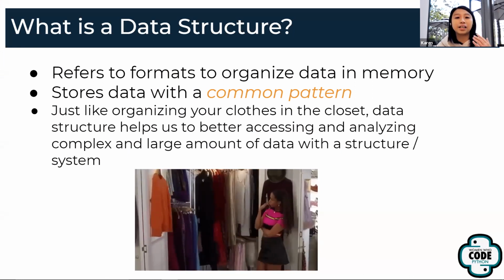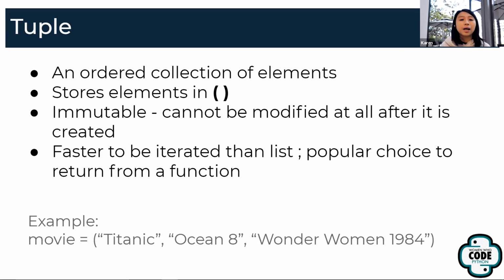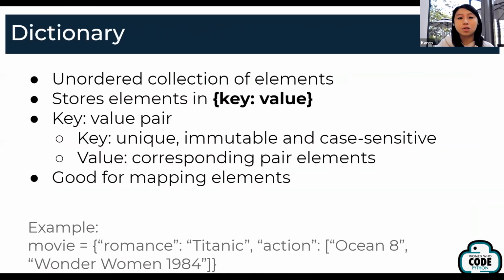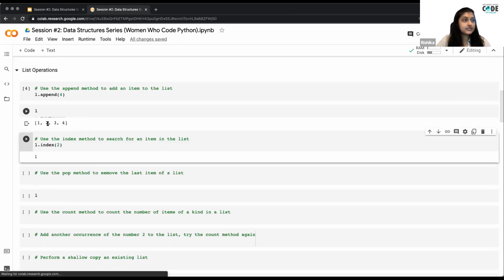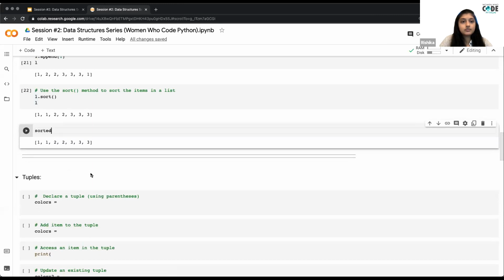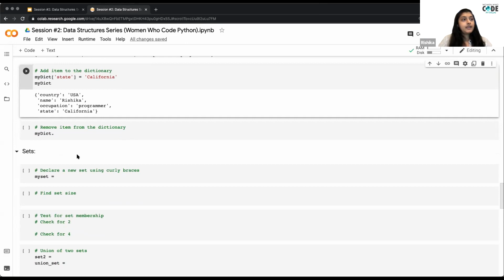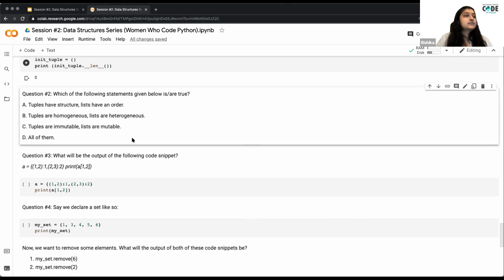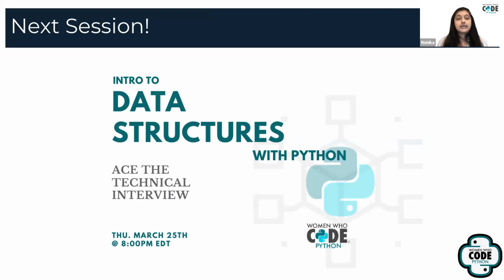Intro to Data Structures with Python: Ace the Technical Interview: Python-Specific Data Structures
👩‍💻 Speakers: Rishika Singh, Jasmeen Rajpal
✨Topics: Intro to Data Structures with Python: Ace the Technical Interview Session #2: Python-Specific Data Structures

This study group will cover the various sub-types of data structures and specifically implementing them in Python. Each session will begin with a conceptual presentation and conclude with a live-coding implementation using Google Colab